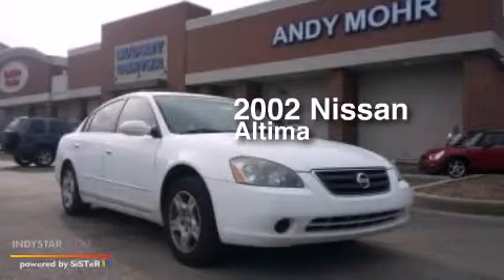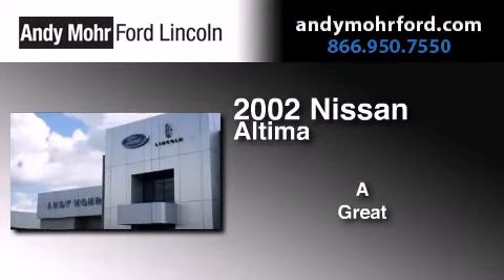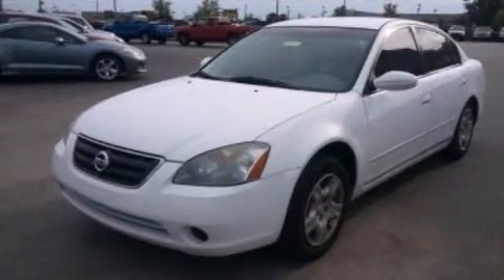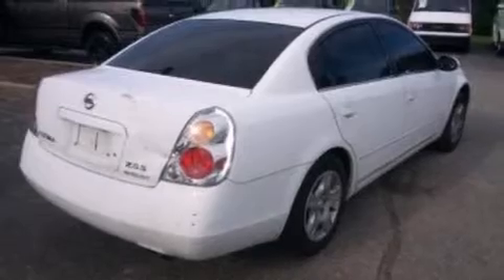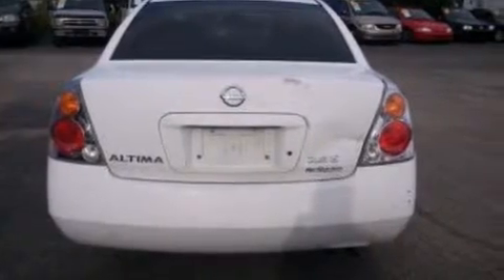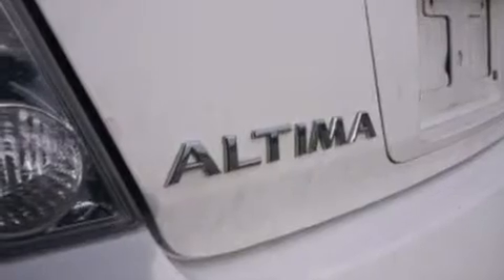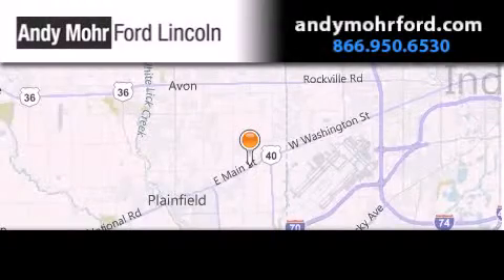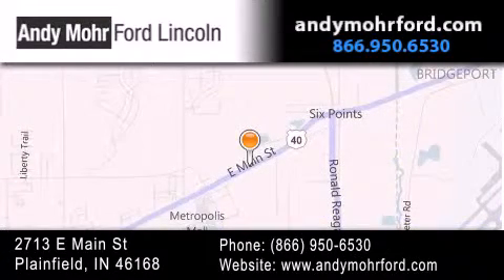2002 Nissan Altima Plainfield IN 46168 P7781B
We've been honored to serve the Plainfield IN area , we promise that your experience at our dealership will exceed your expectations ! Year : 2002 Make : Nissan Model : Altima Engine : 2.5L I4 16V MPFI DOHC Exterior : White Miles : 230,642 Interior : Blond Stock : P7781B Andy Mohr Ford Lincoln 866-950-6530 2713 E. Main Street Plainfield , IN 46168